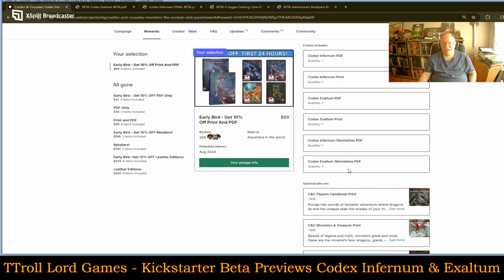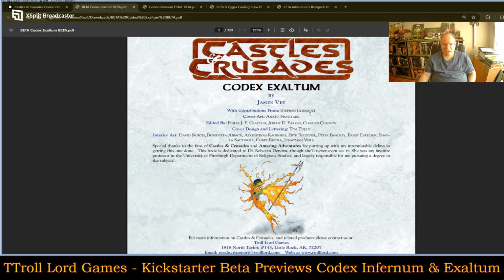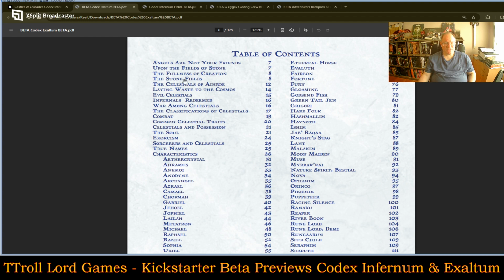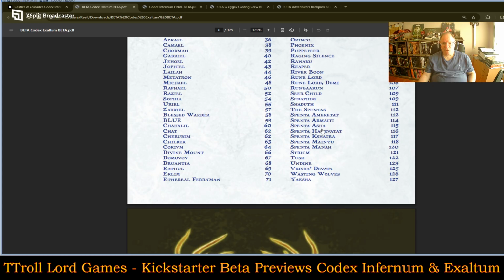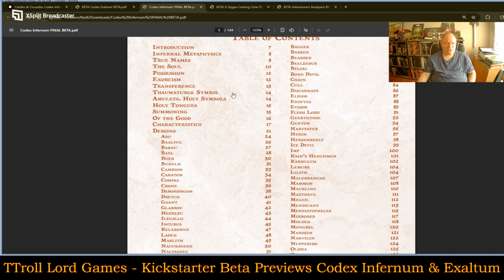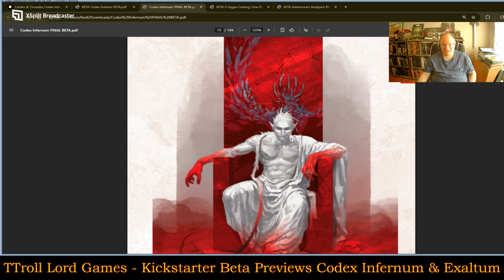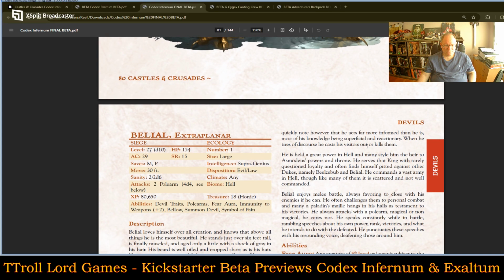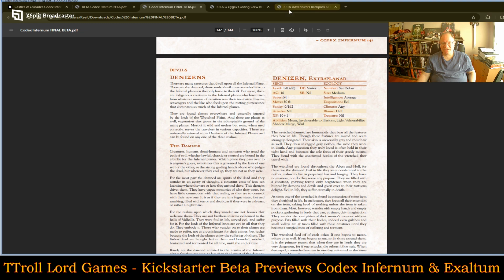Troll Lord Games - Kickstarter Beta Previews Codex Infernum & Exaltum